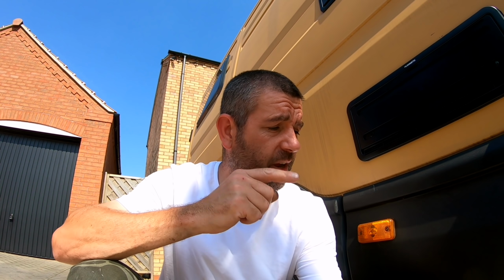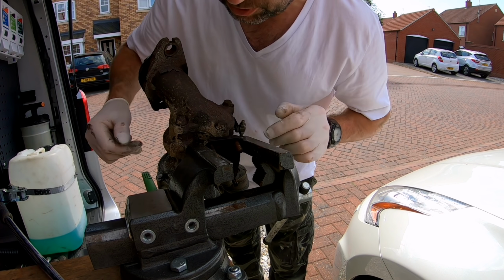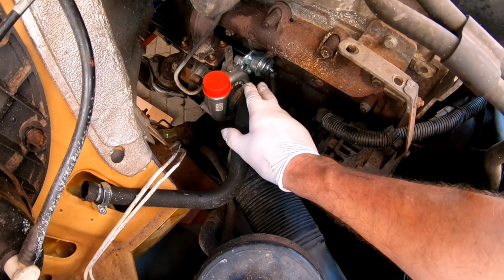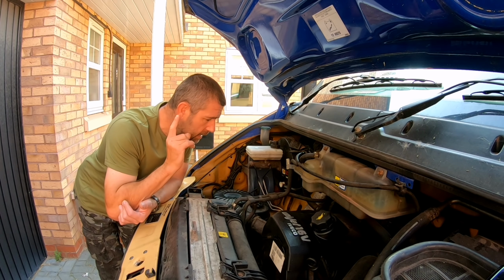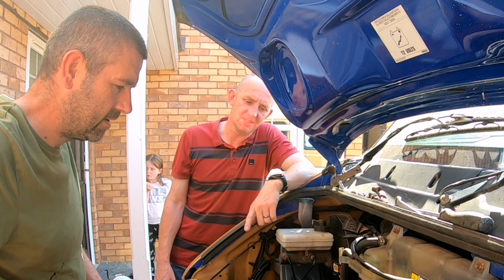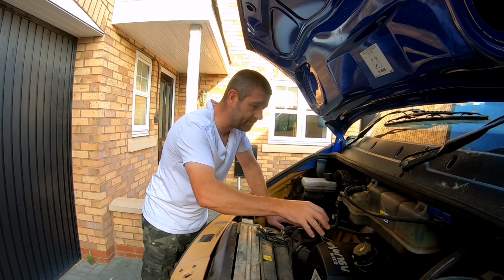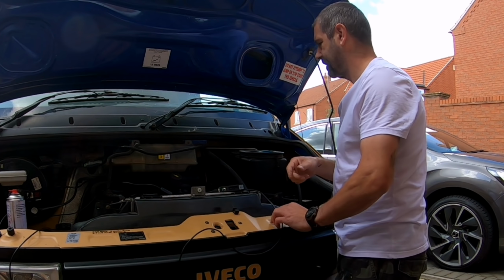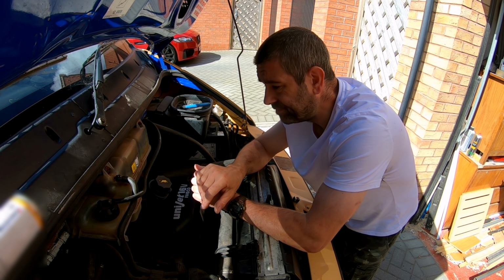Engine Smoke Troubleshooting & Replacing the Turbo. ( or, if you're from Hull, 'Terbo' ).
Iveco Daily Van Conversion. 'How I installed' the "New turbo" Vanlife. Since day one, I've noticed this blueish smoke billowing out of the exhaust, but only after the engine was at the optimum running temperature!,
Thinking it was the "Terbo" (Sorry *Turbo, its my "Ull" accent😁). I go through the process of "fitting an brand new turbo". The original turbo's compressor wheel (on the air intake/pressure side) was badly damaged! I go further into diagnosis of the engine and trying to trace the whereabouts of this internal oil leak, using various methods.

LATEST-YOUTUBE VIDEOS

DIY Camper Van Build 17.
The Ja 315/391W Bifacial solar panel.

Links

WiFi Endoscope Camera.

Wifi Endoscope Camera, USB Endoscope Inspection Camera IP68 Waterproof Wireless Borerscope 2.0 Megapixels 1200P HD Snake Camera with 8 LED Lights for Android, iPhone，IOS, Samsung, MAC, Laptop, Windows

Diesel cylinder compression test kit.

If YOU DISLIKE' this video, please also comment!  It may help to improve future episodes on my channel, ALL FEED BACK WELCOME!
Cheers 😉👍

Facebook Mark Collom (Iveavan)

A huge thank you! Your support means a lot to Dawn and myself 😉👍👍👍.

MUSIC

All music from the Free Music Archive